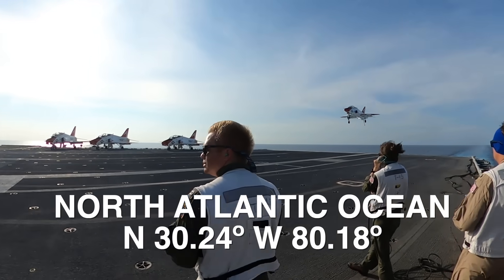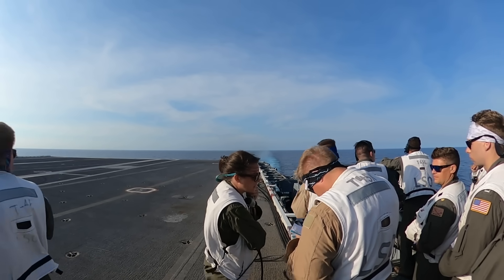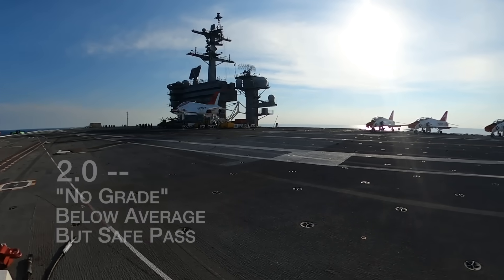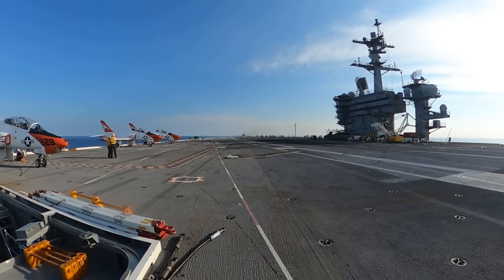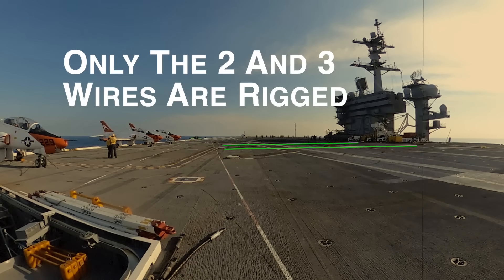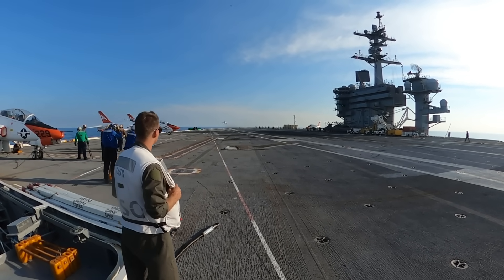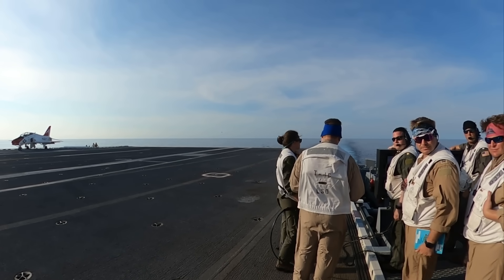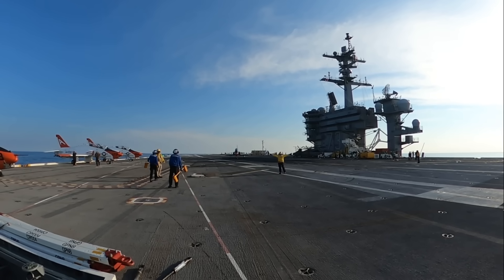Carrier Landings: Navy’s Toughest Student Training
These videos are not monetized.  DOD service members are not authorized to solicit or accept gifts because of their official position.  My "buy me a beer" account is no longer active.

The views and opinions presented herein are those of the author and do not necessarily represent the views of DoD or its Components.  Appearance of, or reference to, any commercial products or services does not constitute DoD endorsement of those products or services.  The appearance of external hyperlinks does not constitute DoD endorsement of the linked websites, or the information, products or services therein.

This video shall not be reused, reproduced, or redistributed without written permission from Growler Jams.
U.S. Navy Flight Deck Operations Aboard The USS GW - Initial Carrier Qualifications

Step onto the LSO Platform of the USS George Washington (CVN-73) and witness the intense initial carrier qualification of Naval Flight Students as they pursue their "Wings of Gold".  In this jam, Training Air Wing One and Two LSOs provide crucial guidance and support to their students, ensuring their students remain safe and ultimately make the mark.

Initial carrier qualification is a solo event, so the nerves in the T-45C cockpits are especially high.
All Navy Carrier Aviators must initially qualify in the T-45C...for now.  It sounds like this qualification is going to be moved to the FRS for TACAIR pilots, but E-2D students will likely still qualify in the T-45 for the foreseeable future.  Time will tell.

Fly Navy!

Chapters:
0:00 Welcome Aboard
1:31 LSO Roles
2:52 Hook Up Touch and Go
3:41 Deck Caller
4:53 3-Wire Trap
5:46 Close Call
7:30 Plane Guard Recovery
8:41 Backing Up a Goshawk